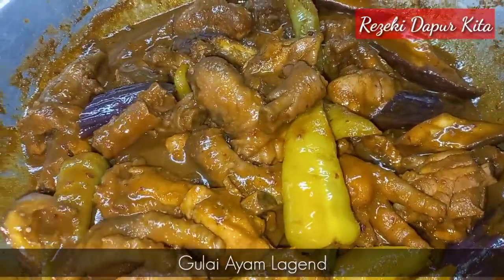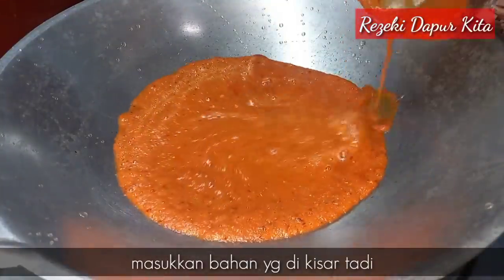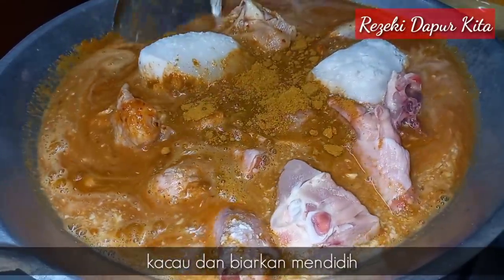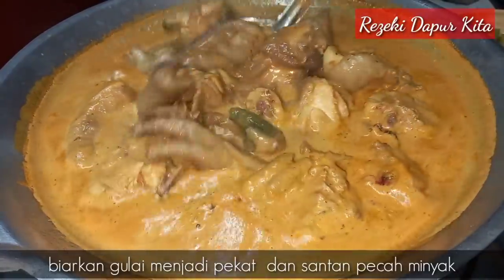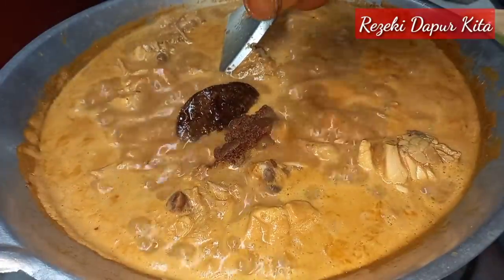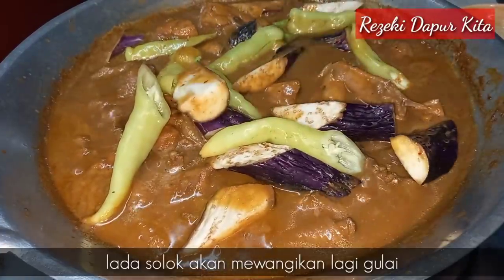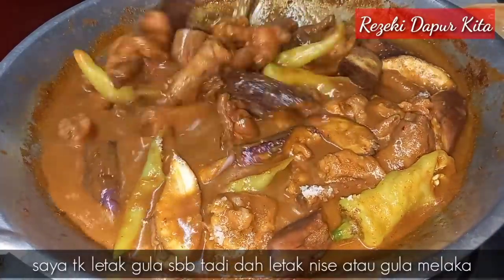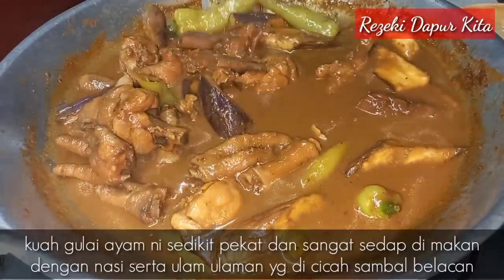Cara Gulai Ayam Orang Dulu² | Kena Cara Buat Pasti Menjadi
bahan bahan gulai ayam

6 biji bawang merah
5 ulas bawang putih
1 inci halia
1/2 inci lengkuas
1 inci kunyit hidup
7 tangkai cili kering
1 keping asam keping
1 keping nise @gula melaka
1 sudu makan budu
1 paket rempah kari
2 sudu makan kerisik
1 sudu makan ketumbar yg di tumbuk
santan secukup nya
1/2 ekor ayam
lada solok
terung
garam secukup rasa